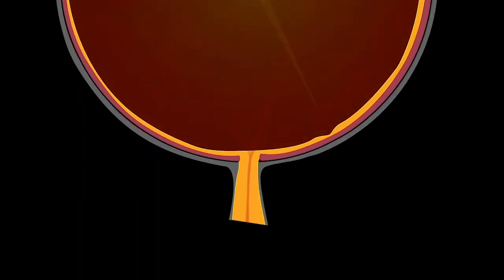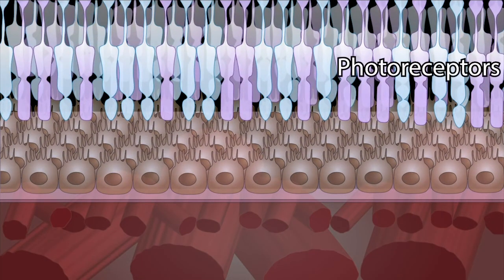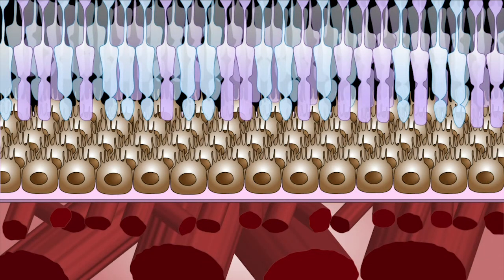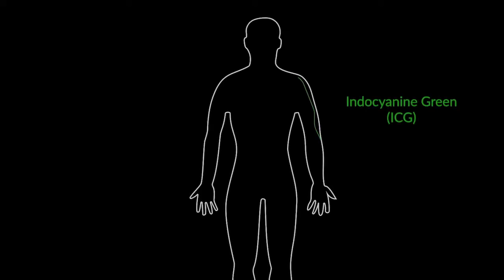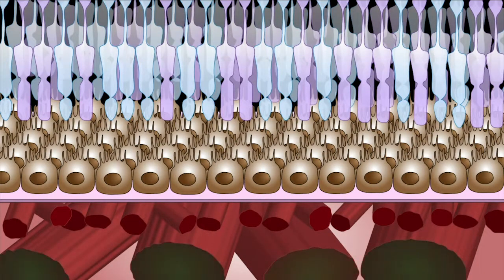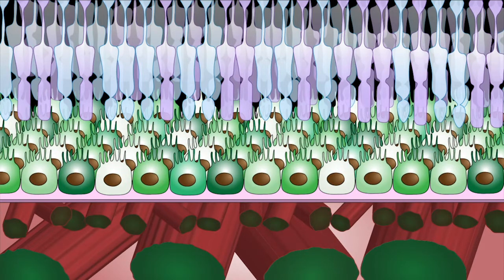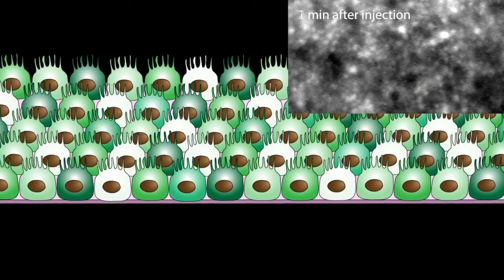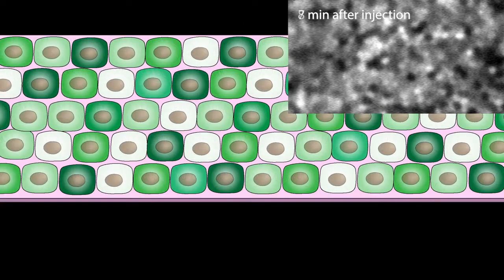Imaging Methods in Eye Cells Using ICG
Watch to learn more about how imaging methods using indocyanine green (ICG) are used to reveal patterns in retinal pigment epithelium (RPE), a layer of cells next to the retina. An audio-described version of this video is available